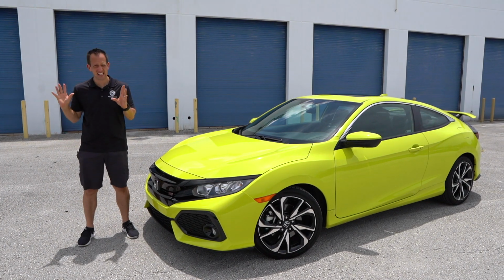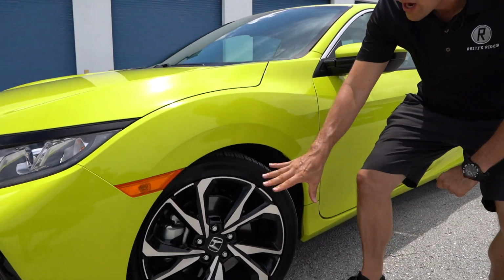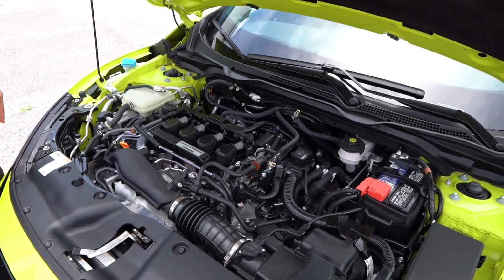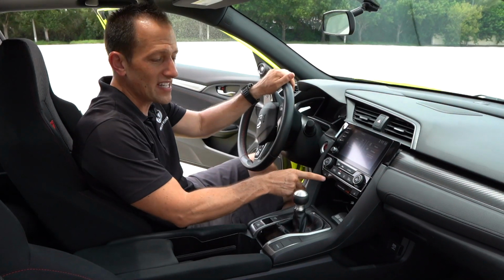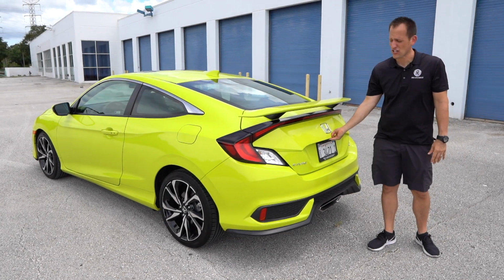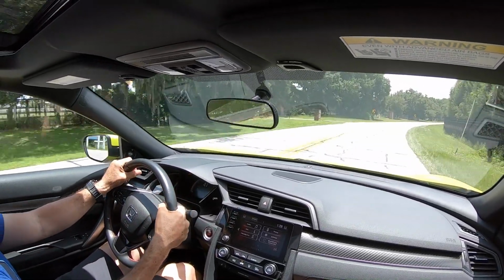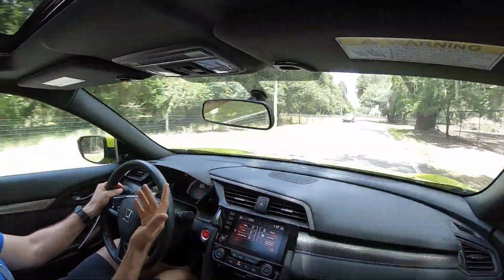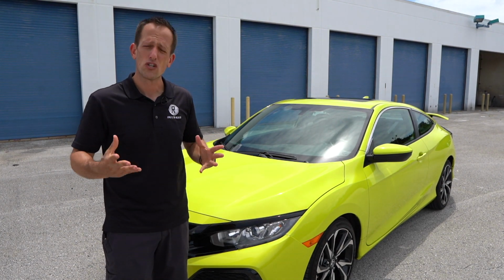Is the 2019 Honda Civic Si the BEST sports car for UNDER $25k?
The Honda Civic Si has a new eye catching color for 2019 called Tonic Yellow. Under the hood is the 1.5L turbocharged inline-4 producing 205 HP & mated to a 6-speed manual gearbox. What is nice about the Honda Civic Si is that it comes already optioned out, so color is really the only choice you have to make. Is the 2019 Honda Civic Si's performance the best for a sports car under $25,000? Watch to find out all the details!